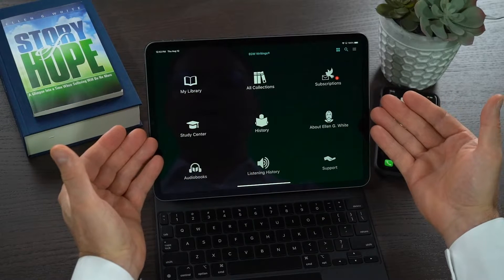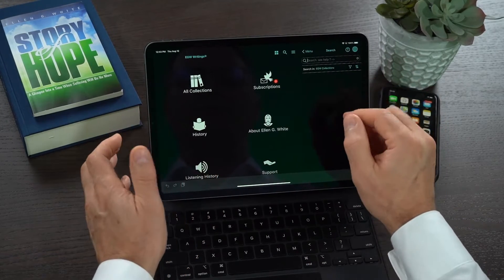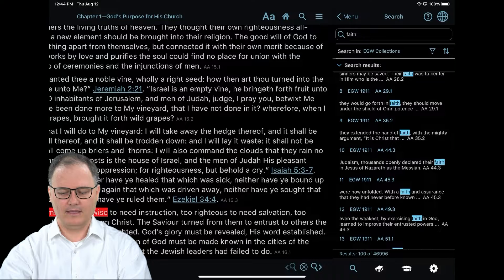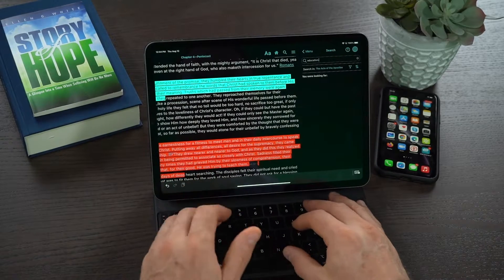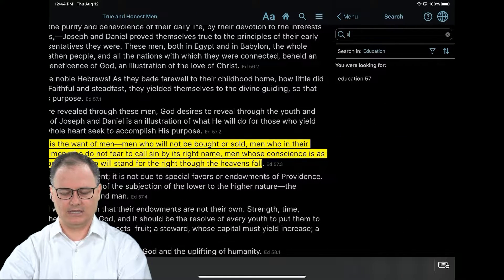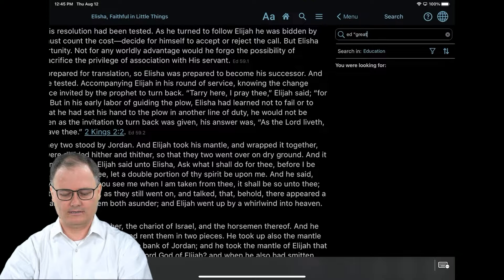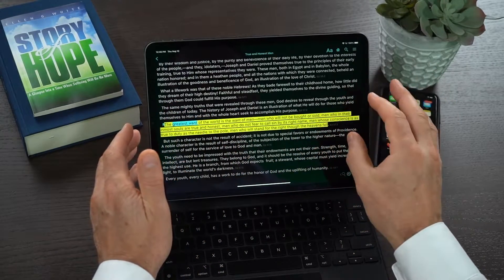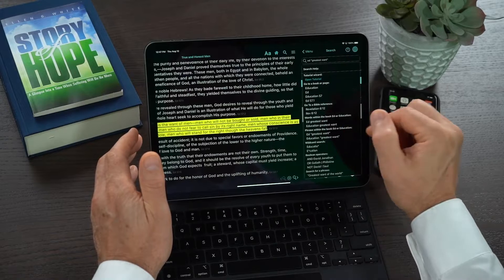EGW Writings 2 - Search Bar Overall - iPad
How to use the Search Bar on the EGW Writings app on the iPad.

The app that will enhance your Bible study! EGW Writings 2 app is now available in the Apple App Store. This app contains the complete writings of Ellen G. White, plus interactive features that make Bible study easier and more enjoyable than ever before. Watch this video to learn how to use the EGW Writings 2 iPhone app.

The app is a perfect companion for your busy life. With quick access to over a million pages of inspiration in your pocket! EGW Writings 2 has 8 core features that provide countless hours of spiritual enrichment and blessing: Subscriptions, Audiobooks, Study Center, Searching, Reading, My Library, Sharing, and EGW Cloud Sync.